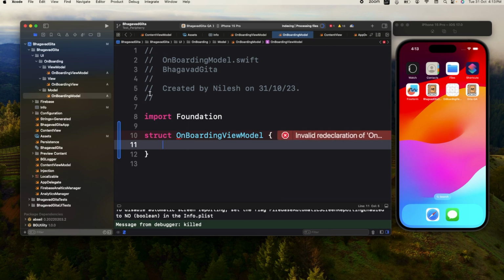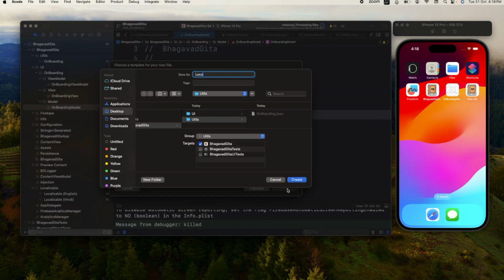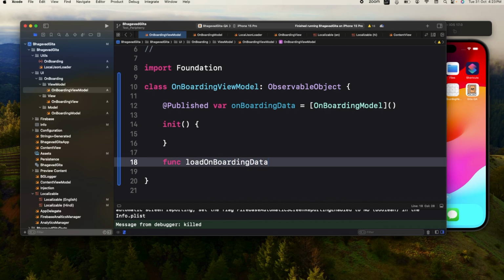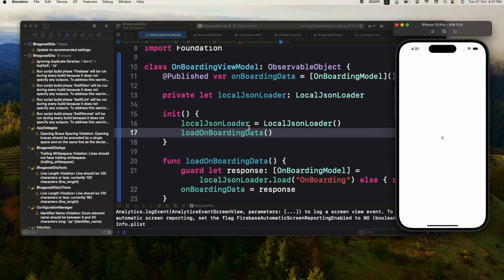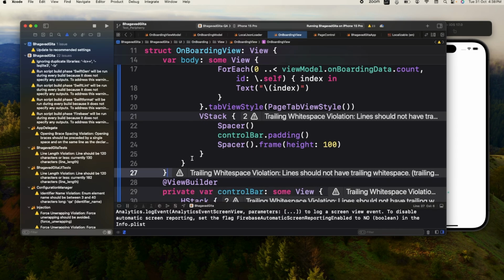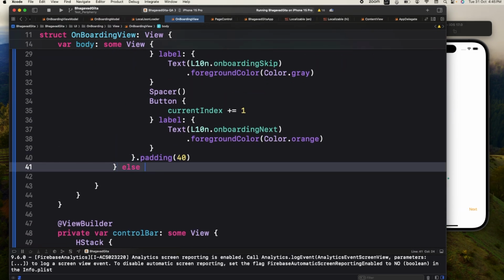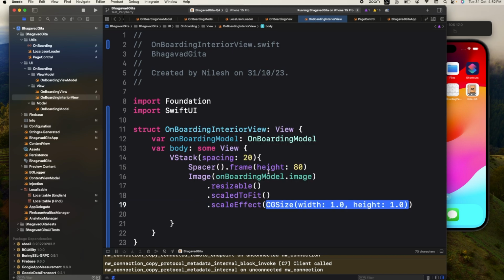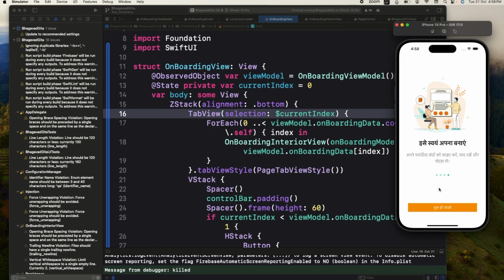Build iOS App from scratch - Part 14- Onboarding Screen in SwiftUI App